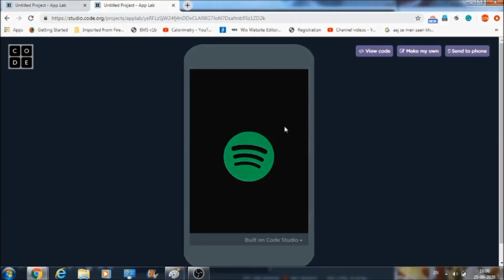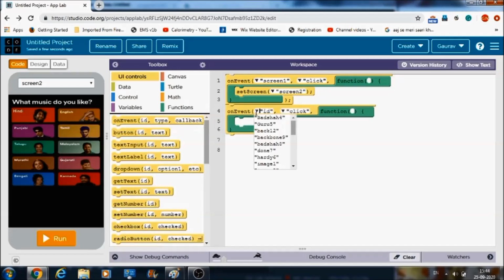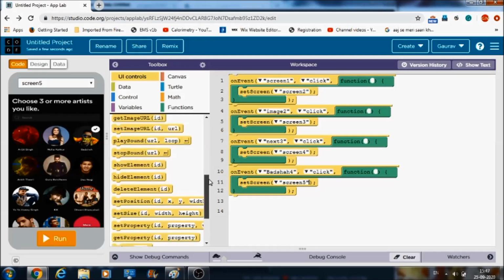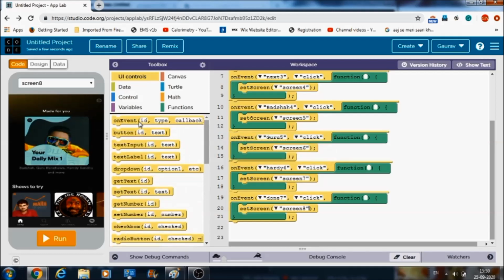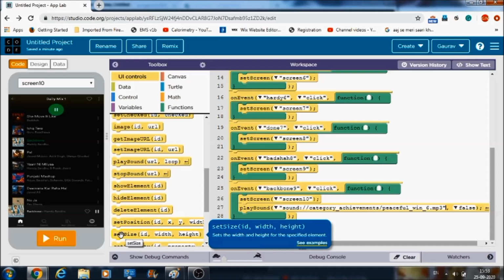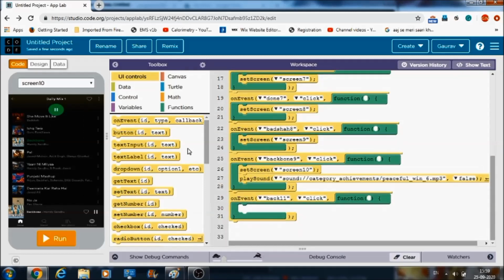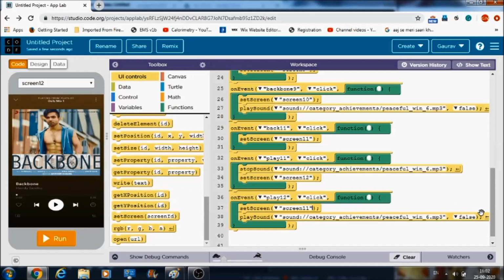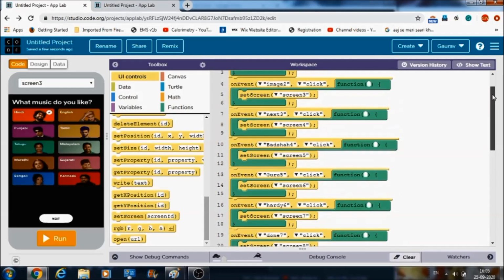Spotify App | Learn To Make A Musical App in App Lab | Code.org Project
In this lecture, we will learn to develop a musical app on the basis of the working of the famous "Spotify" app. It is again going to be a very new thing for every one of you. Do watch the lecture till the end without skipping any part of the video so that you can come to know about the real concept behind the working of a musical app.

Thanks